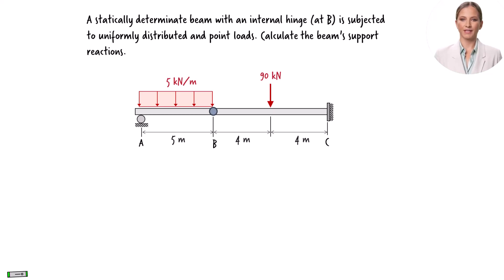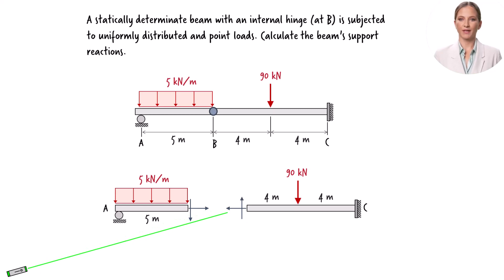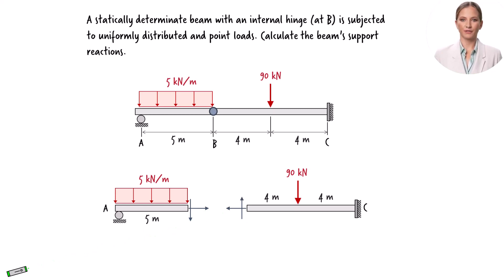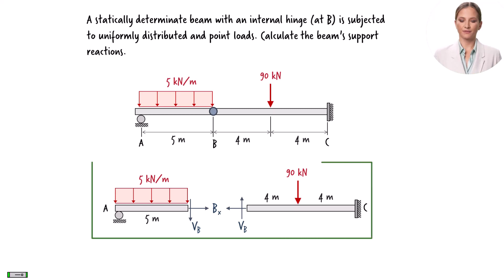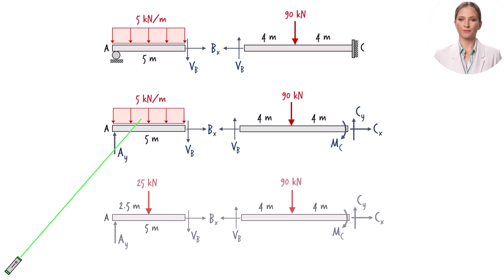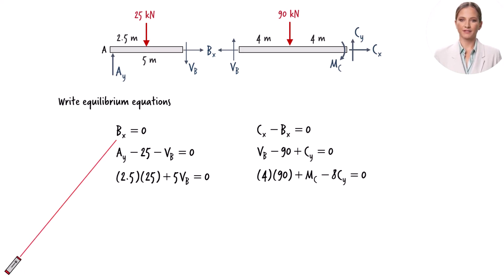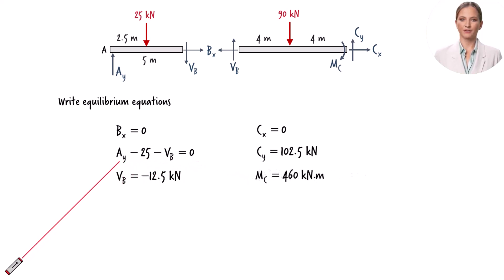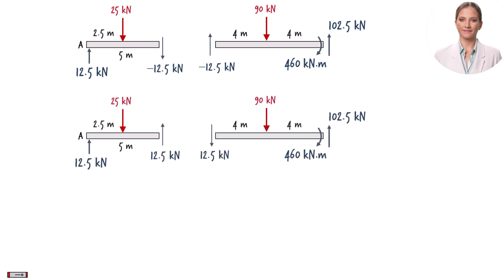SP2-4: Solved Example Problem (Module 2 - Problem 4)